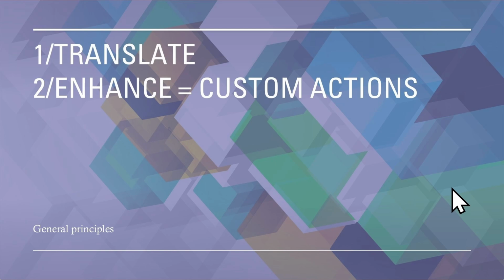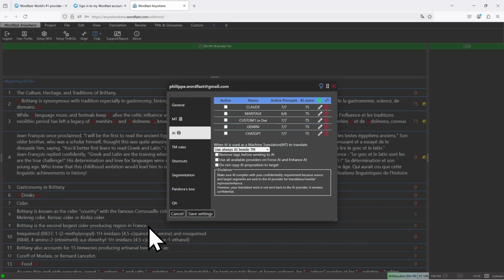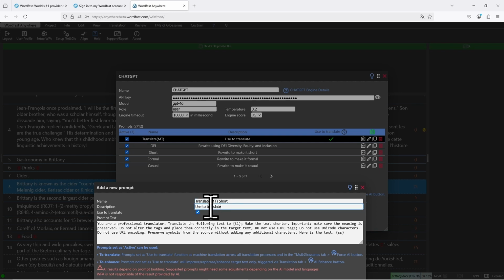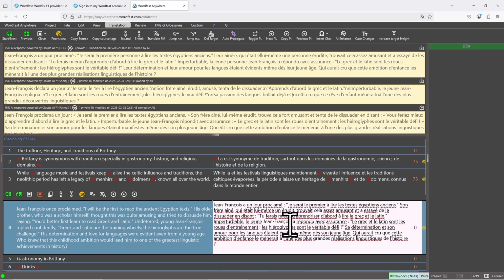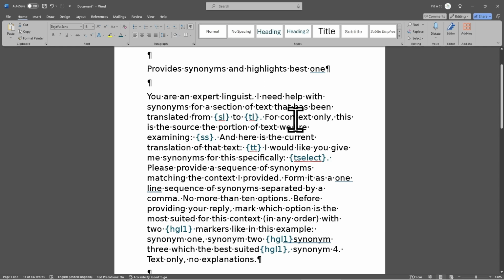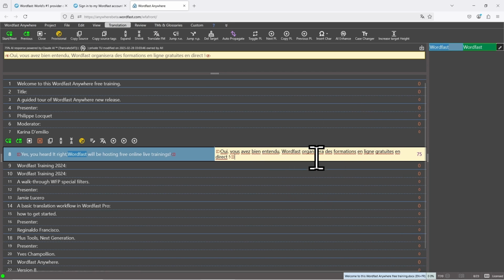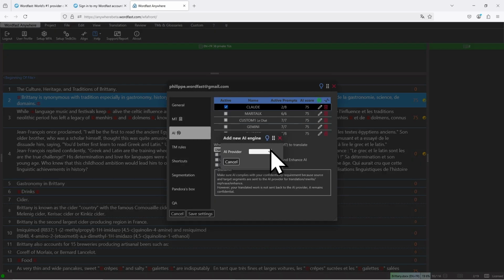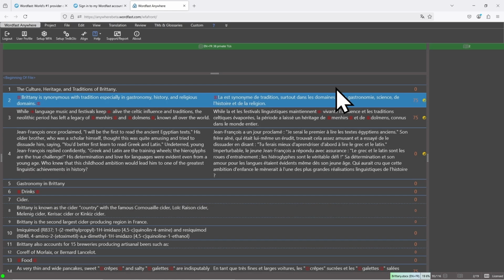AI Enhance: Generative AI at the Click of a Button in Wordfast Anywhere!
In this webinar, you’ll learn how to elevate your translations using the newly added AI features in Wordfast Anywhere. Discover how our innovative "enhance" function can assist your creativity, boost accuracy, and maximize productivity—all within your favorite cloud-based CAT tool! Watch now and take your translation skills to new heights!💡✨